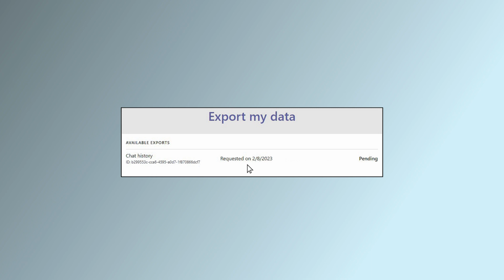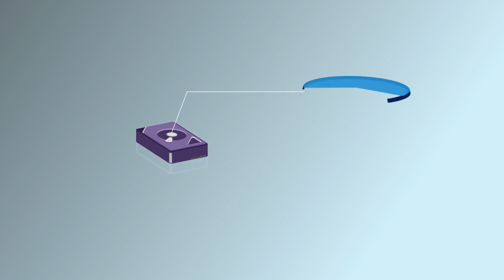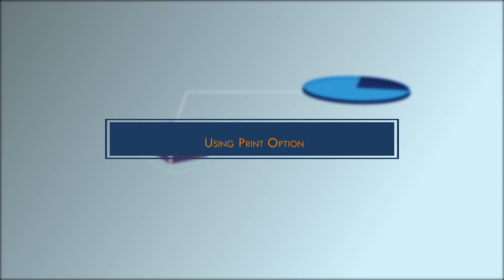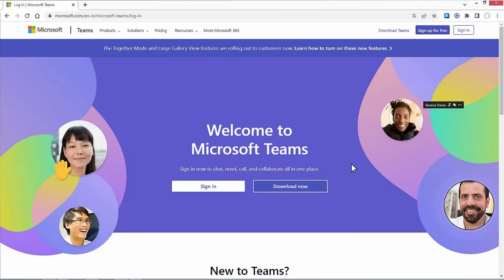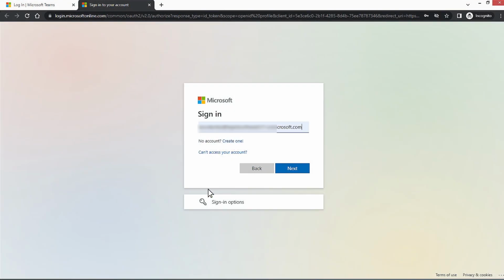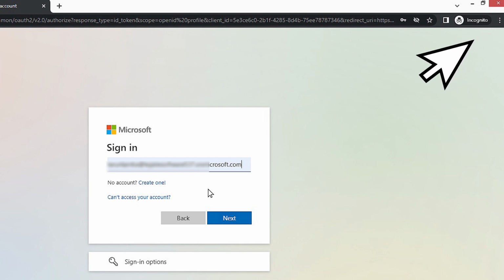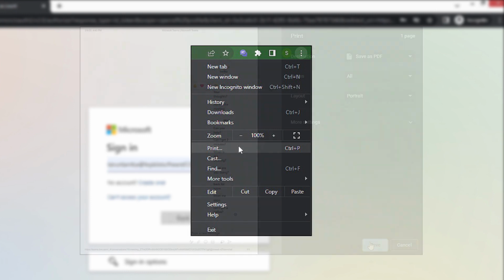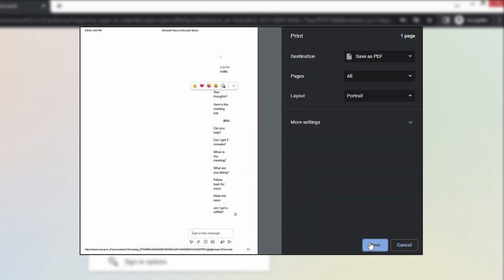How to Export Chats from Microsoft Teams Application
Kernel Microsoft Teams Migration
Microsoft Teams is a fantastic tool for collaboration and all your professional chats are present in it. but what if you want to export your chats for archiving, backup, or analysis? Today, we'll be talking about all the methods that help you export chat conversations from your Microsoft Teams account. We'll walk you through the entire process, step-by-step, to ensure that you can save important conversations for future reference.

Whether it's for legal or compliance purposes, or simply for sharing information with a colleague, exporting chats from Microsoft Teams is an essential part of any modern collaboration workflow. By the end of this video, you should feel confident in your ability to export any conversation accurately and safely from Microsoft Teams at a moment's notice! So, get ready; it's time to start learning about exporting chats from Microsoft Teams! Trust us, it will be worth it.

00:00 Start
00:16 Method 1: Export by Submitting a Request to Microsoft.
You use Microsoft Teams daily for work and want to keep a record of all your conversations. Thankfully, Microsoft Teams allows users to export their chat history by submitting a request. Let's take a look at the steps:

First things first, you'll need to log in to the Export page with your Microsoft Account. Once logged in, select Chat History if you want to export only your chat messages. After that's done, hit the Submit request button.

Click on Continue when prompted.

Then head over to the Available Exports tab found at the top corner of the page and check its status periodically for updates.

When your messages are ready for download, a download link will appear on screen that allows you to export your Teams chat history onto your computer. Simply hit the Download button and it will be saved on your device in no-time!

It's important to note that this process may take several hours or days depending on how active you are within Teams. Also, ensure that there is enough storage space available on your device before downloading large files as it can be quite time-consuming; especially if you have hundreds of messages saved!

That's all there is to it when it comes down exporting chats from Microsoft Teams by submitting a request.

01:21 Method 2: Using Print Option.
Maybe you feel now, your time is precious and why should you wait so long for an approval request. No need to worry as we have an easier solution for you too: The Print Option.

Sign into the Teams web app by entering your Office 3 65 credentials. Then, navigate to the conversation you would like to export, and click on the vertical three dots icon located at the top right corner of the page. From here, you can select the Print option.

Tap on save as PDF in the Destination block and hit Save. This method, however, is limited in its ability to copy an entire conversation.

To overcome such a limitation, we present to you Kernel Microsoft Teams Migration tool. an efficient way of exporting chats from Microsoft Teams.

This tool helps you migrate conversations between Office 3 65 tenants, save files and documents within threaded conversations. It also enables users to migrate from one tenant to another in just a few clicks, with no data loss whatsoever.

01:49 Kernel Microsoft Teams Migration provides a secure conversion process so that none of your data gets corrupted or lost while migrating them. Moreover, it supports both single or multiple teams migration and allows users to select only certain channels or groups for migration. The best part is, it requires minimal technical knowledge which makes it easier for anyone, with basic computer skills to use this tool efficiently.

So if you're looking for a reliable solution to export chats from Microsoft Teams quickly and securely then Kernel Microsoft Teams Migration tool is your ultimate solution!

Blog - How to Migrate Chats in Microsoft Teams?